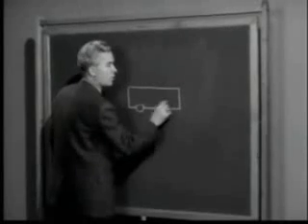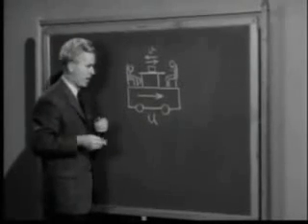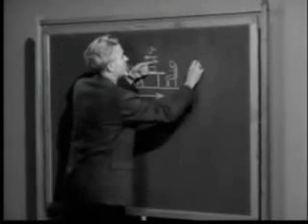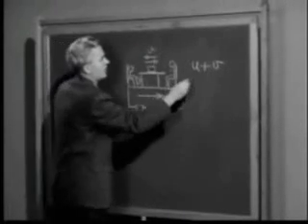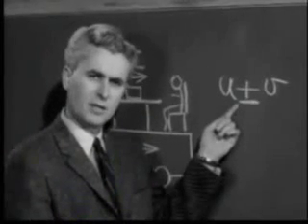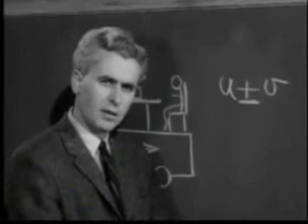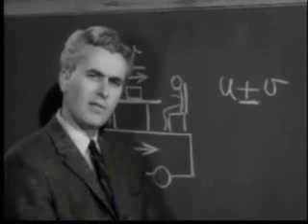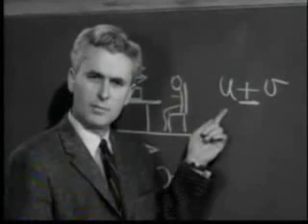frames of reference part 2.flv